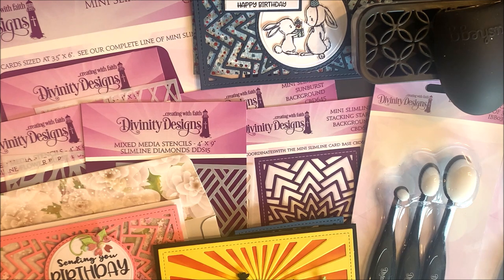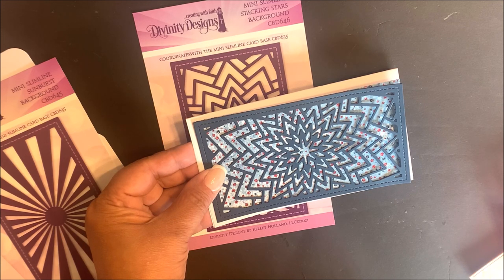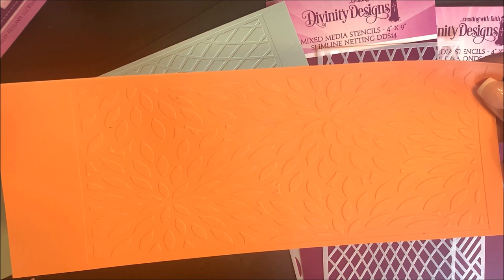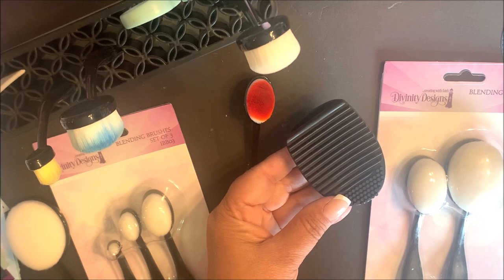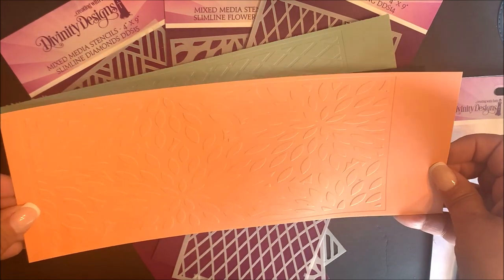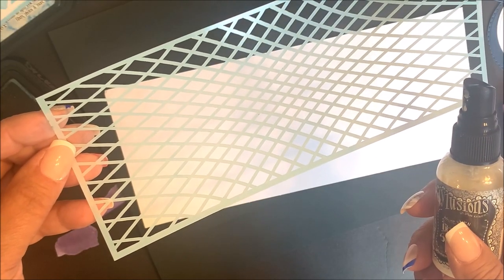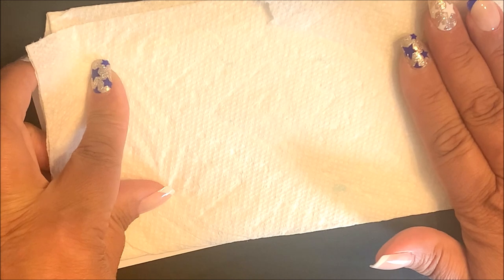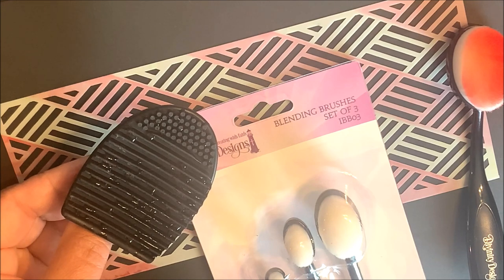Divinity Designs July 2021 Release